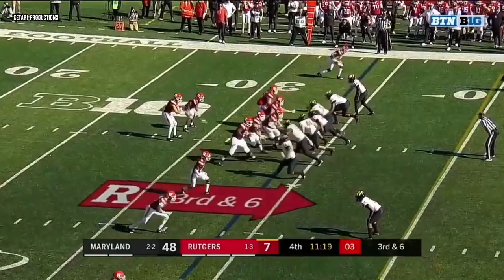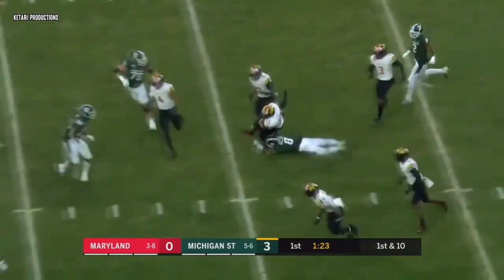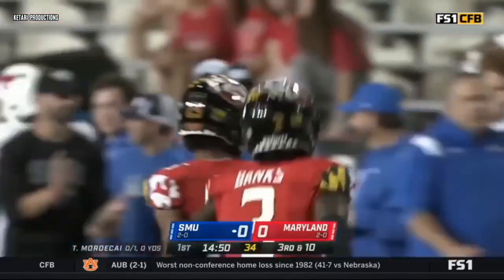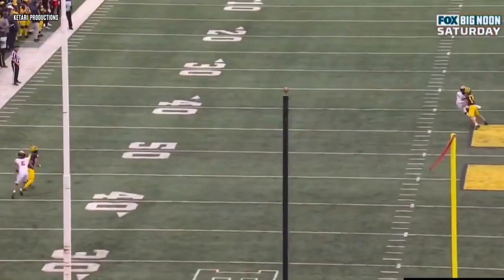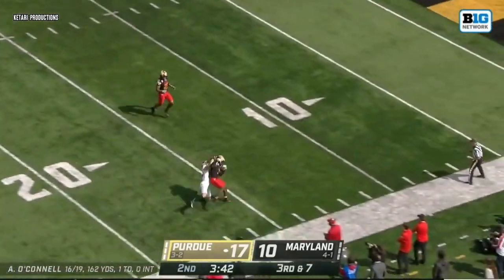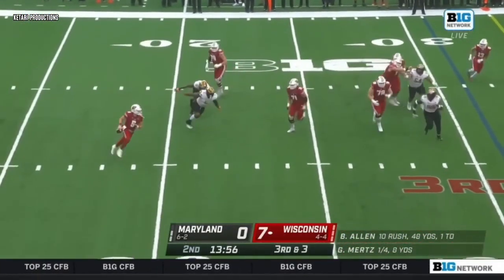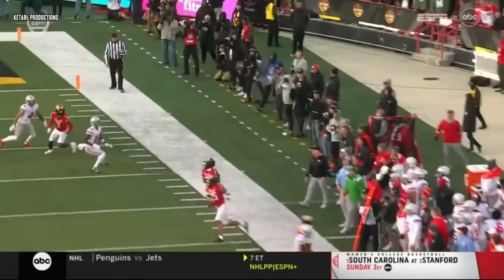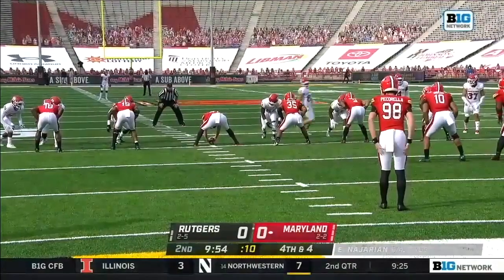"Is Deonte Banks A 1st Round Pick?!" | 2023 NFL Draft Prospect Spotlight!